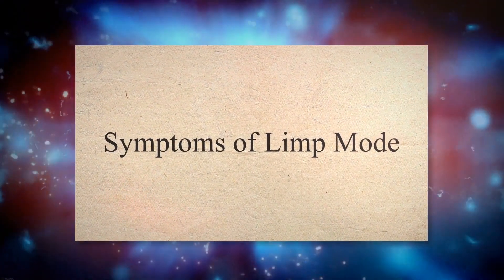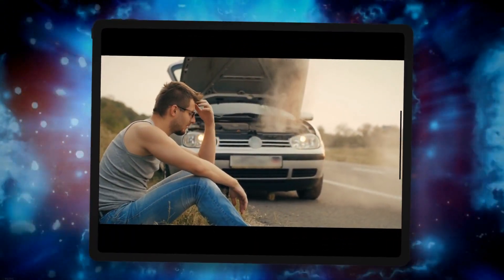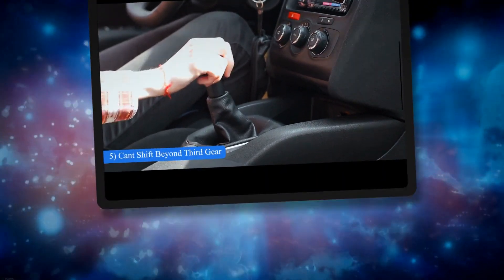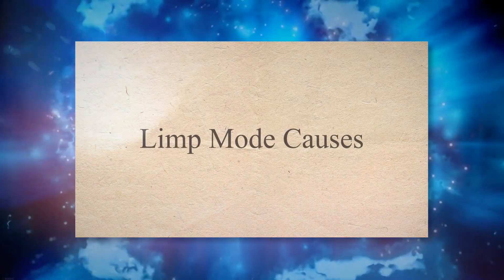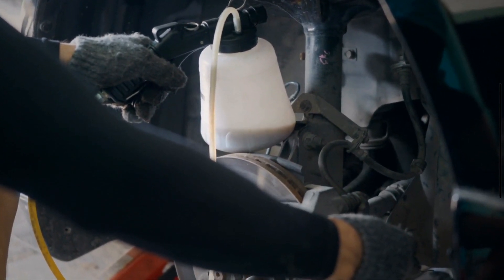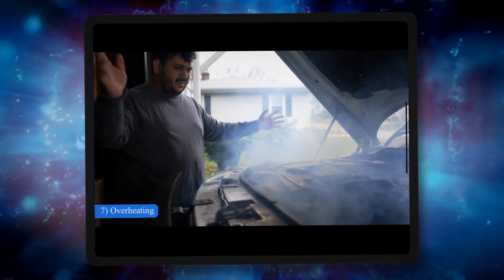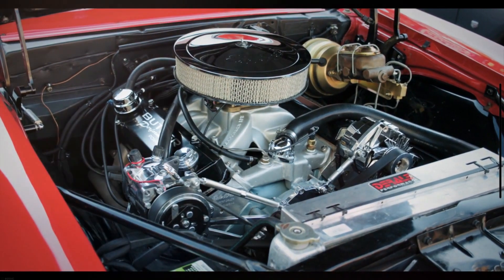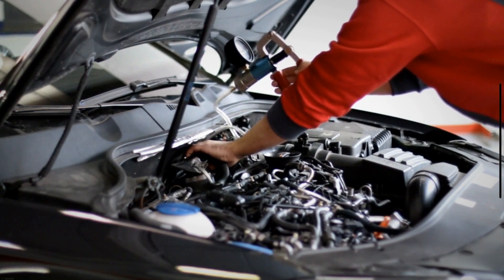LIMP MODE SYMPTOMS AND CAUSES: SAVE YOUR CAR WITH THESE TIPS! 🚗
What is a Limp Mode?
The limp mode, also known as the safety mode, is a feature in the latest vehicle models that assists in preventing the transmission and engine from damage when an issue is identified.
As the powertrain control module (PCM) of your vehicle monitors an issue with your vehicle’s transmission or engine, it may trigger the limp mode, which restricts the RPM and power of your engine. The main purpose of the limp mode activation is to prevent further damage to the car and to ensure that you can still safely drive it to a service station for repairs.

Limp Mode Symptoms
1) Check Engine Light Illumination
2) Unresponsive Accelerator Pedal
3) Overheating
4) Lower Engine Power
5) Can’t Shift Beyond 3rd Gear
6) Poor Engine Performance

Limp Mode Causes
1) Turbo Boost Pressure
2) Transmission Failure
3) Damaged Wirings
4) Low Transmission Fluid Level
5) Misfiring
6) Overheating
7) Overboost
8) Faulty Sensors
9) Vacuum Leaks
10) Missing Emission Components
11) Faulty Spark Plug

Chapters:
00:00 Introduction
00:25 Limp Mode Purpose
00:37 Limp Mode Symptoms
00:49 Check Engine Light
01:12 Low Engine Power
01:37 Overheating
02:00 Unresponsive Accelerator Pedal
02:27 Cant Shift Beyond 3rd Gear
03:03 Poor Performance
03:30 Causes of Limp Mode
03:40 Turbo Boost Pressure
04:01 Low Transmission Fluid
04:30 Damaged Wirings
04:53 Transmission Failure
05:09 Misfiring
05:27 Overheating
05:57 Overboot
06:24 Faulty Sensors
06:54 Vacuum Leaks